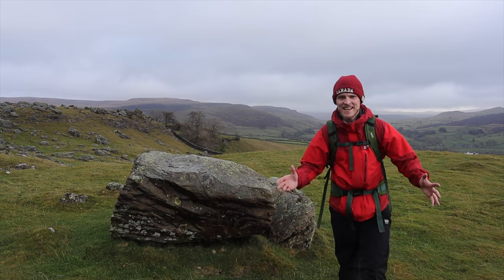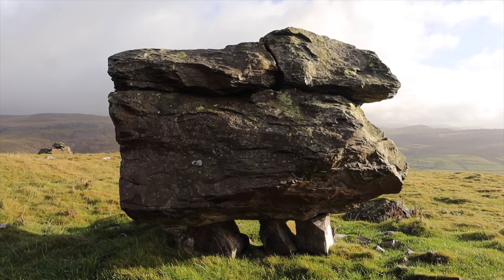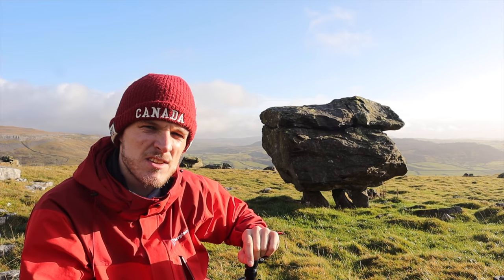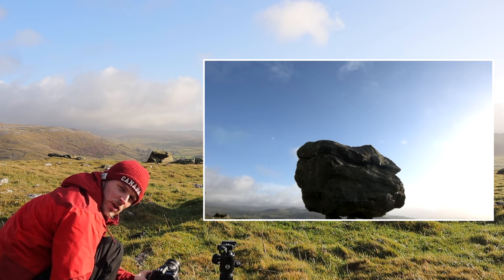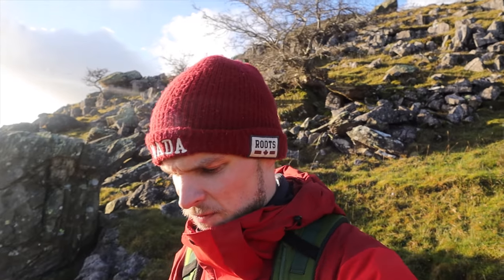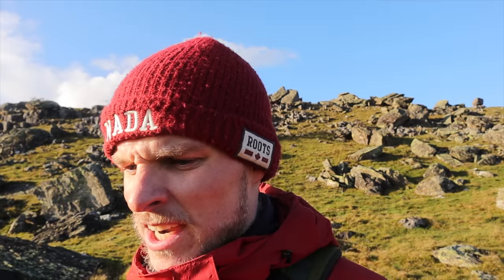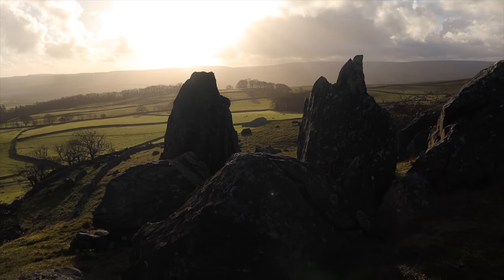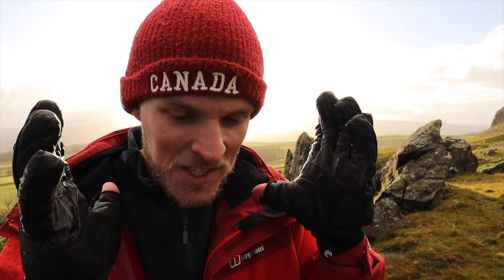The BEST way to use your WIDE-ANGLE Lens!